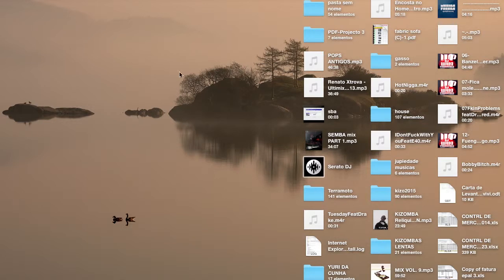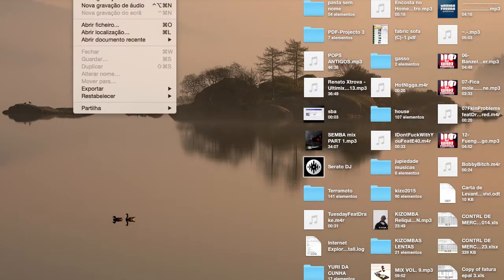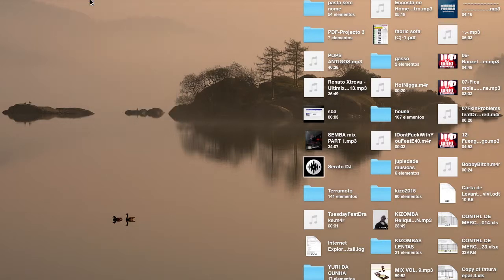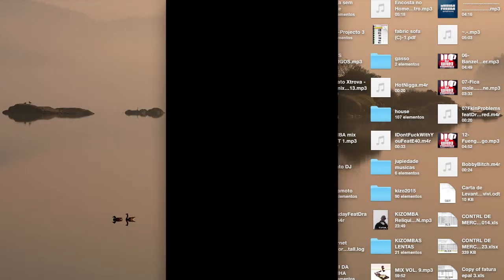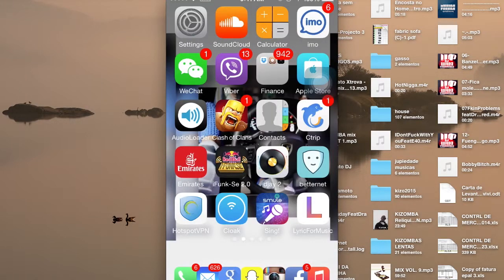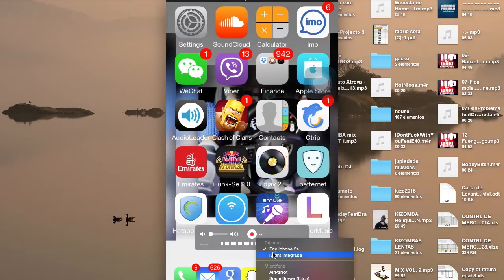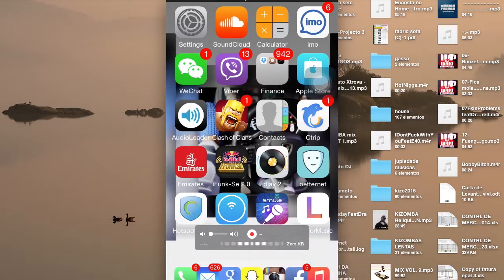How to connect your iphone/ipad/ipod to mac/windows using lightning cable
Hi,in this video i'm gonna show you how to stream or connect your iphone's display to your computer
simply by using your lightning cable